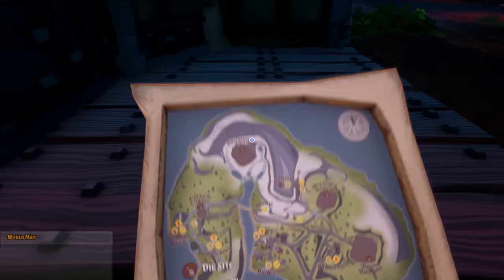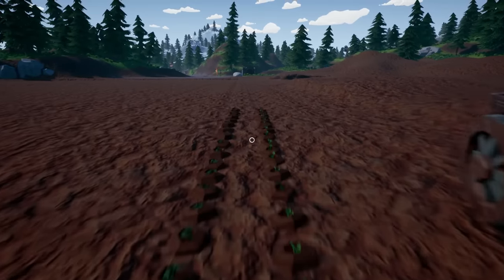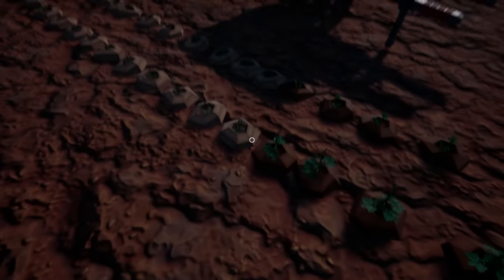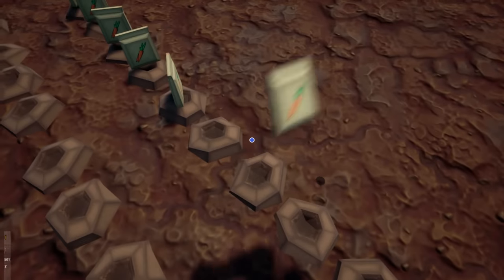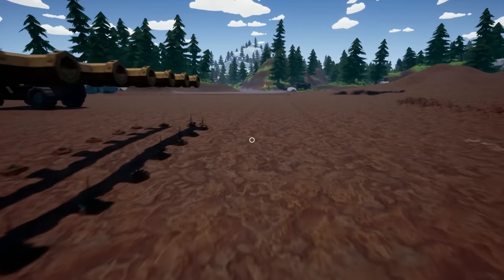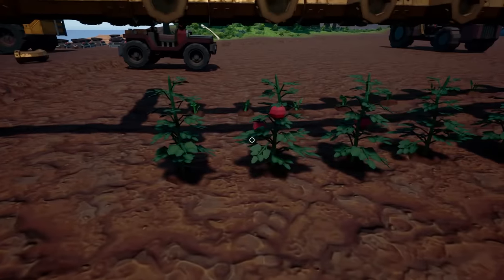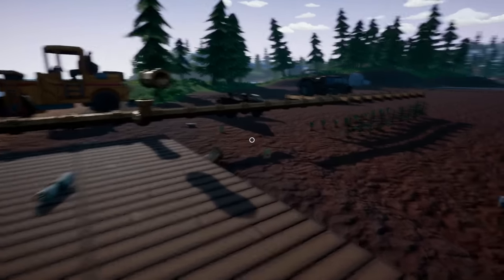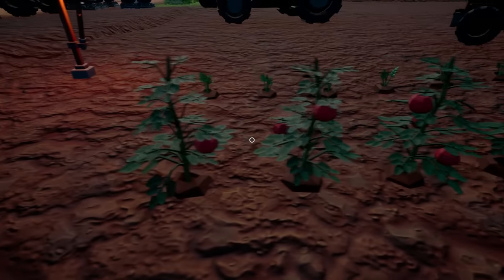Watering Crops WITHOUT A Sprinkler ! Hydroneer Farming Update [E2]